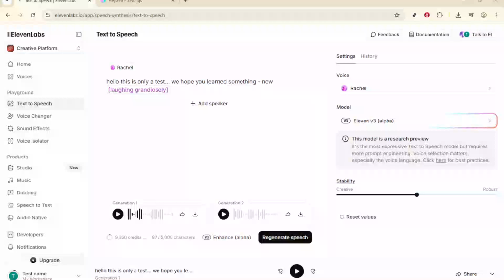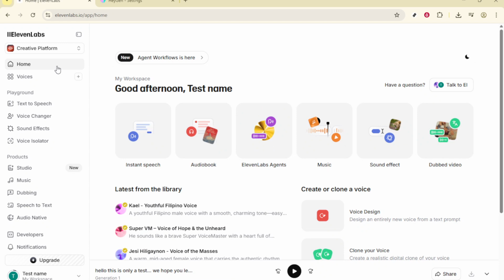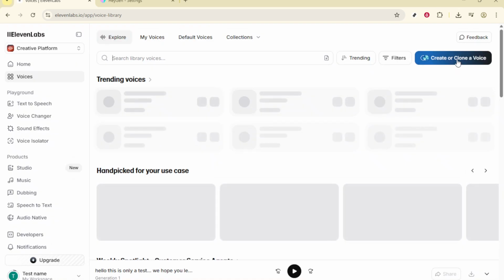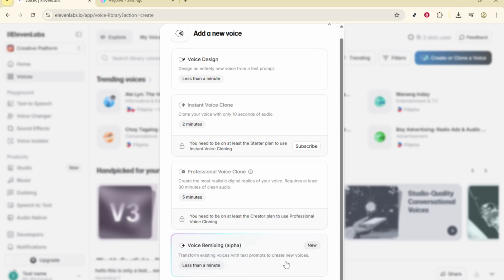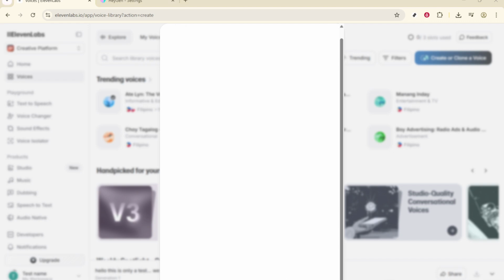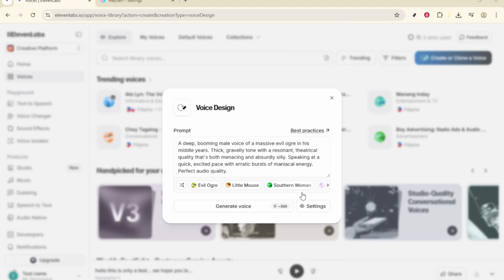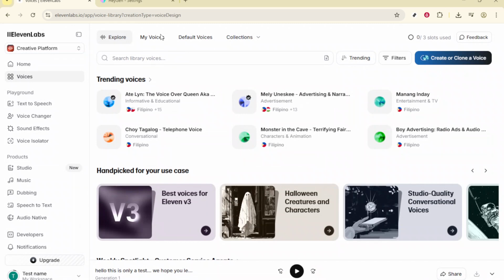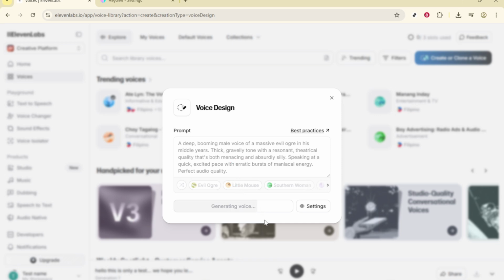How to Add Custom ElevenLabs Voices Voiceflow [2025 Guide]